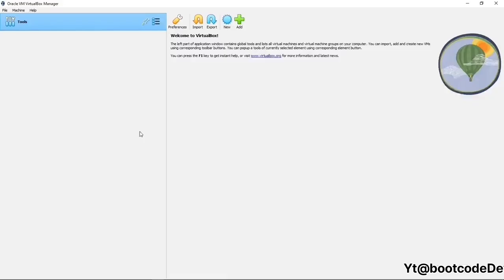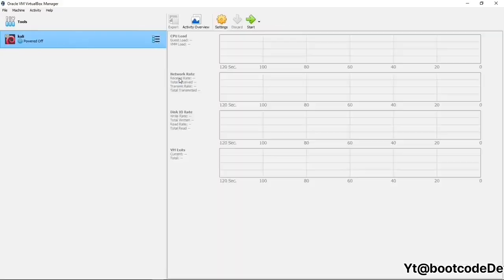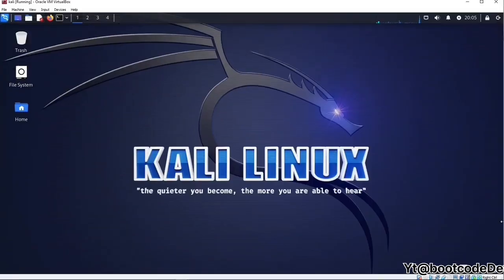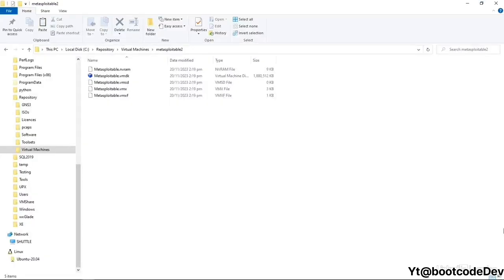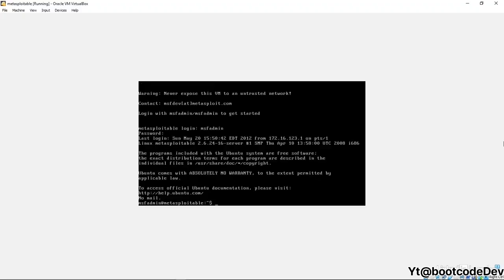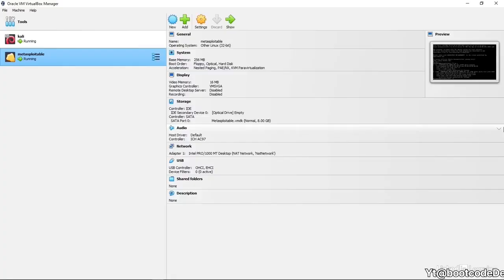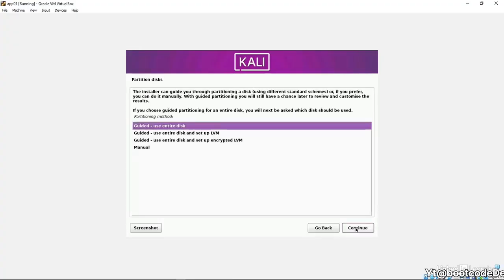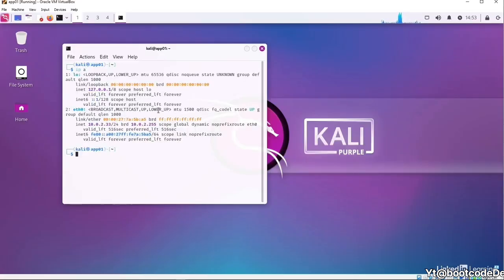Want to Learn Ethical Hacking? Build This Lab First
🚀 Welcome !
Learn how to set up a complete ethical hacking lab from scratch by installing Kali Linux using the ISO file and configuring Metasploitable for penetration testing practice.

In this video, you'll learn:

- Download and install Kali Linux from the ISO file
- Configure system settings
- Install and set up Metasploitable
- Connect Kali Linux and Metasploitable on the same network
- Verify connectivity and prepare your penetration testing lab

This tutorial is intended for cybersecurity students, ethical hackers, penetration testers, and beginners who want to build a safe practice environment.